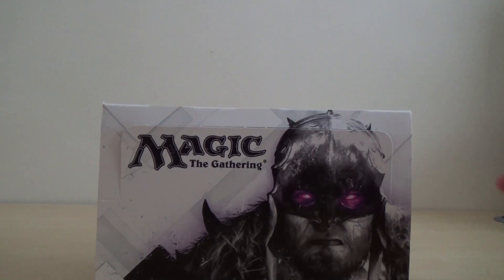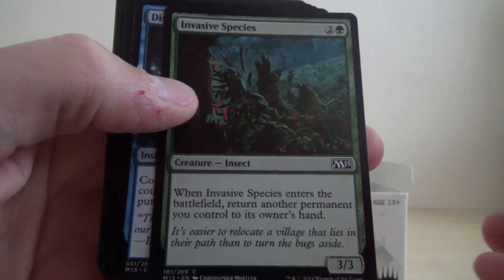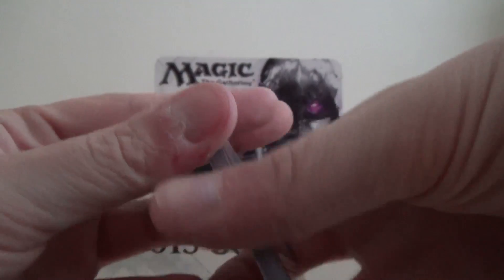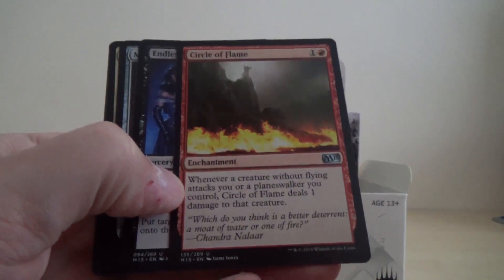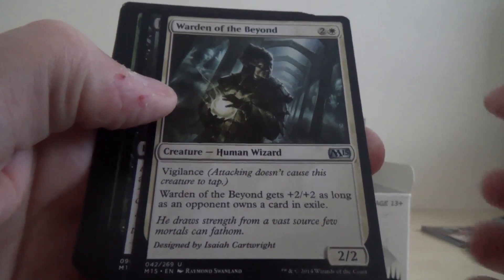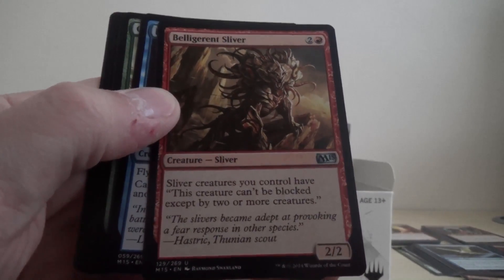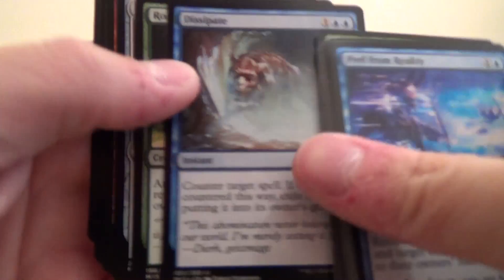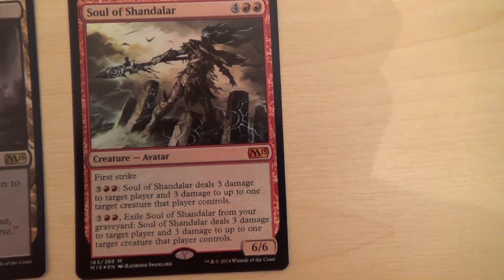Magic The Gathering 2015 Core Set Booster Box Opening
Opening of a 2015 Core Set booster box. More content on the way.
We will be covering various tabletop games and also the odd online PC game. Now and again there will also be related memorabilia reviews. Add us on facebook and feel free to let us know of any improvements and also what you'd like to see.